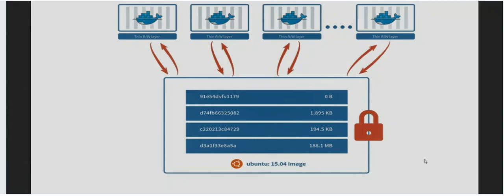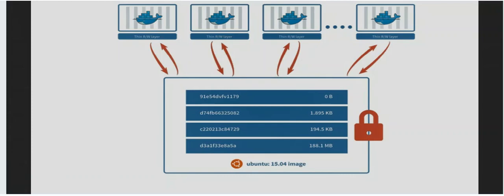How docker works